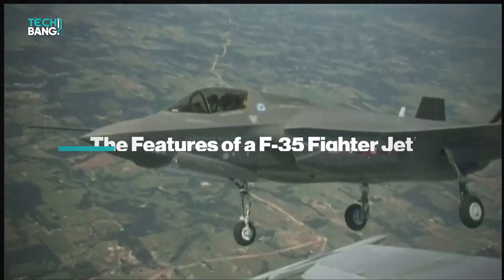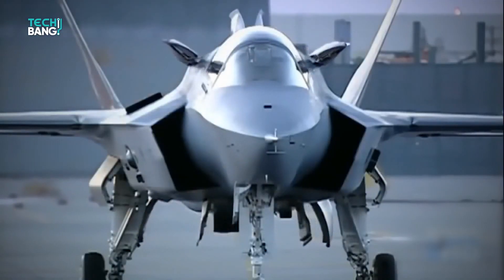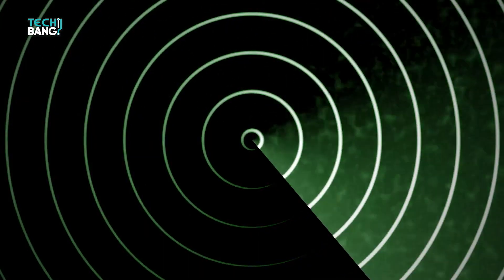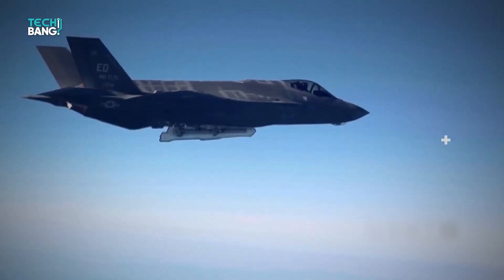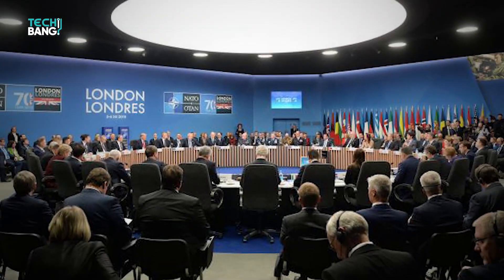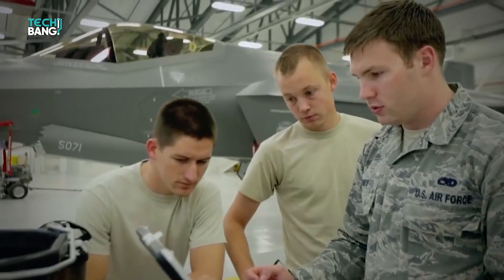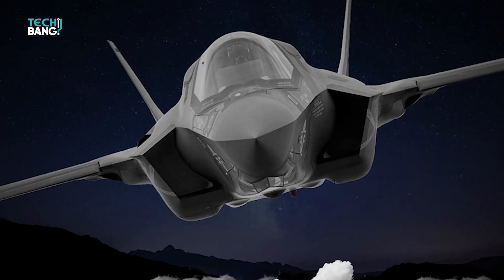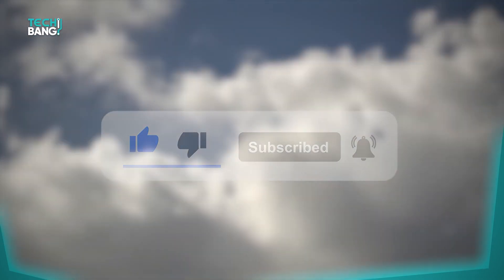Incredible Features of the F35 Fighter Jet Worth $115 Million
The idea for a joint strike fighter was first conceived in 1995 during the Clinton administration. It was at the time considered to be the pragmatic solution to the problems and challenges facing the U.S. military at that time.

Welcome to Techbang. In this video, we will be taking a close look at the F-35 and its amazing features.

The joint strike fighter was intended to join a family of tactical aircrafts with high survivability that could share technology to carry out important missions  for three U.S. military services. It was intended to replace the Cold War F-16 fighters in aerial combat, close air support for troops and bombing ground targets. It would also be used to extend the striking range of carrier-based aircrafts and for increased landing efficiency.

At the time, the idea of such an aircraft appeared ridiculous and unrealistic. Critics claimed that too much was expected of one plane and the venture would be difficult, expensive and ultimately a failure.

Fortunately, the threats faced by the U.S. military during that period were very manageable, allowing for experimentation and innovation. This resulted in the successful creation of the F-35s which operate with ten military services across the globe. Though it took much longer than expected, the speactacular features of the F-35s makes it worth the wait. This accomploshment proved that the American aerospace industry to be highly competent, disciplined and skilled.